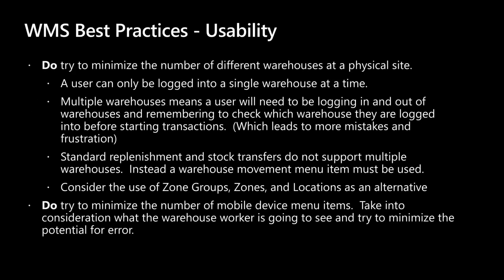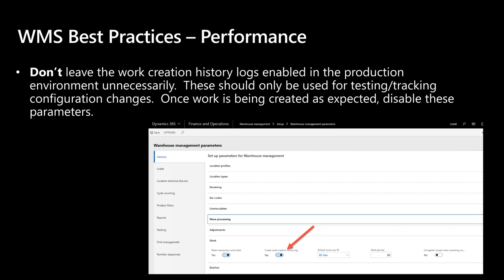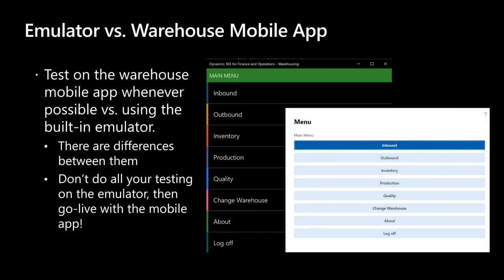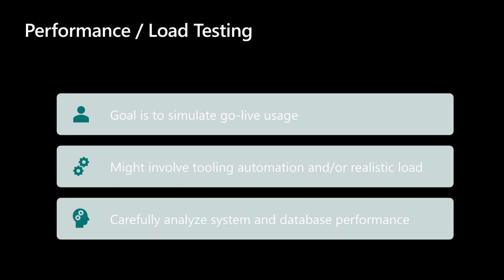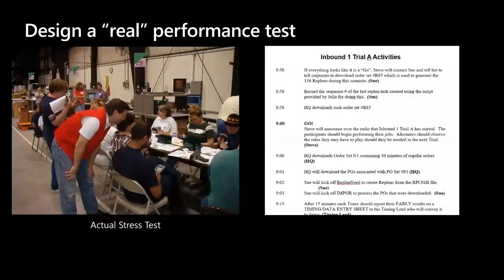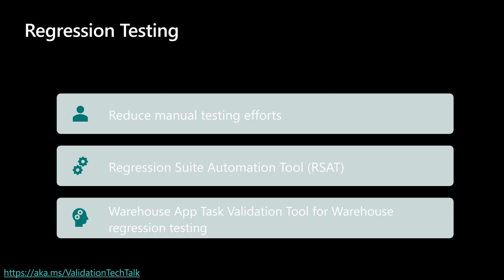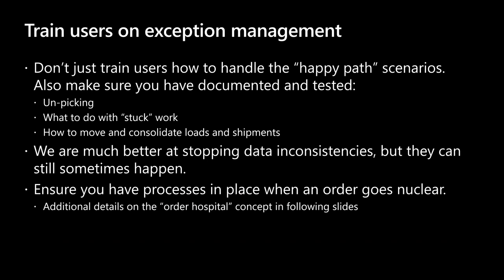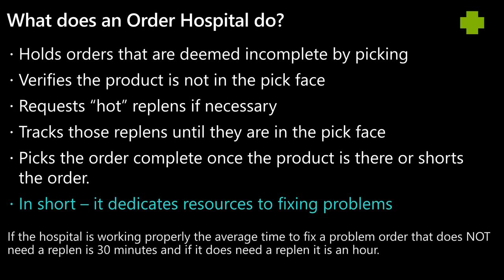Dynamics 365 - Warehouse Management Module Implementation Best Practices Tech Talk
This presentation discusses implementation best practices, testing approaches, and considerations for complex implementations related to the Warehouse and Transportation Management modules in Dynamics 365 Supply Chain Management.

A Microsoft Dynamics 365 FastTrack TechTalk Series - Warehouse & Transportation Management in Dynamics 365 Supply Chain Management

This TechTalk series will provide information and resources that will help you successfully implement Warehouse and Transportation Management in Dynamics 365 Supply Chain Management.

The Warehouse Management module lets you manage warehouse processes in manufacturing, distribution, and retail industries, has a wide range of features to support warehouse operations.

Transportation management lets you use your company’s transportation, and also lets you identify vendor and routing solutions for inbound and outbound orders.  These are integrated with other business processes in Supply Chain Management, such as manufacturing, quality control, purchase, transfer, sales, and returns.

This series includes introductions to the warehouse management and the transportation management modules, implementation best practices, troubleshooting tips and tricks, and configuration deep-dives.